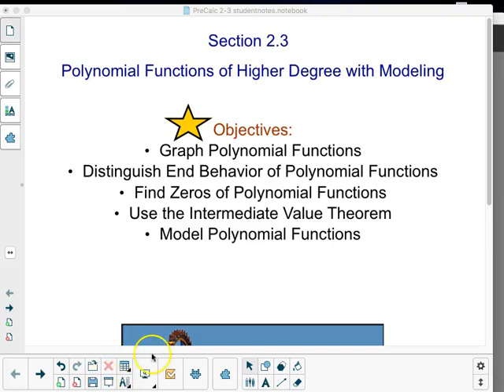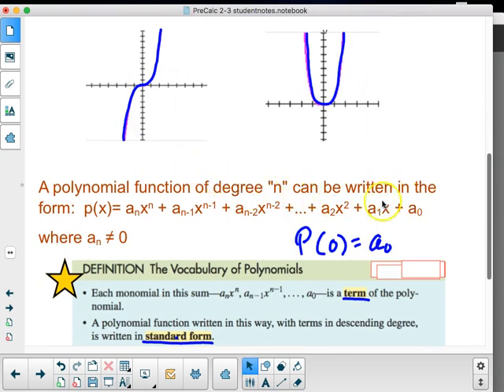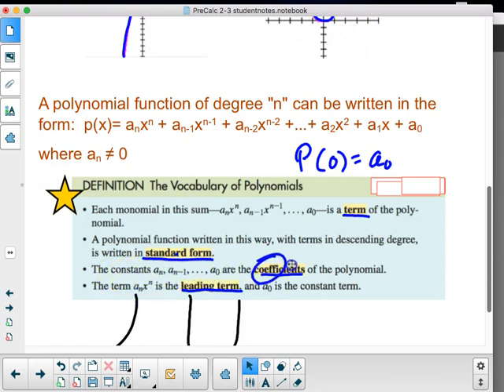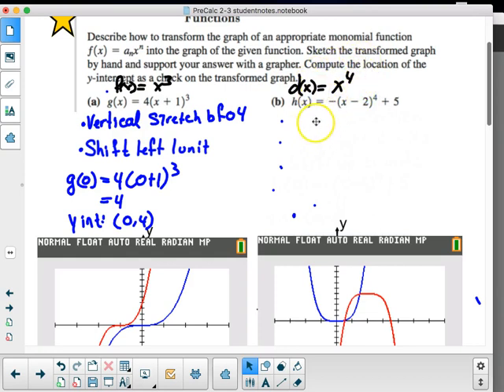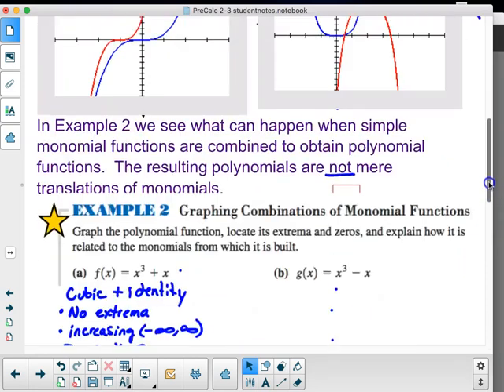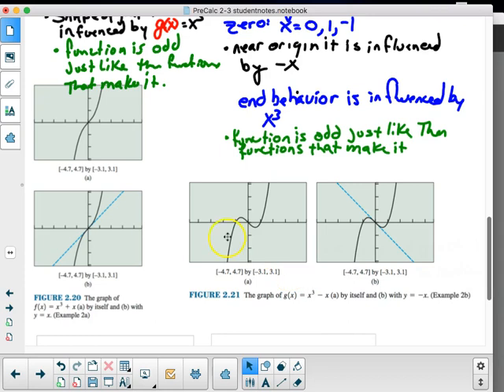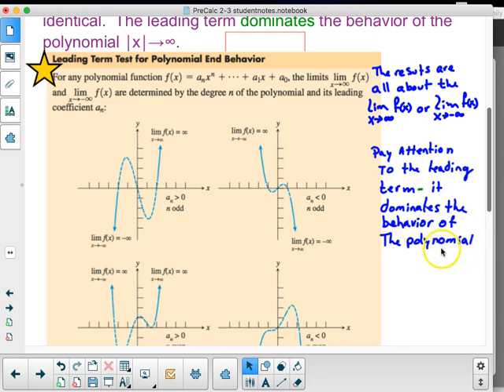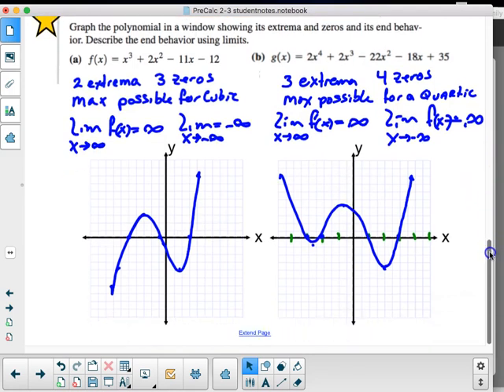PreCalc 2 3 day 1 Class Notes Video